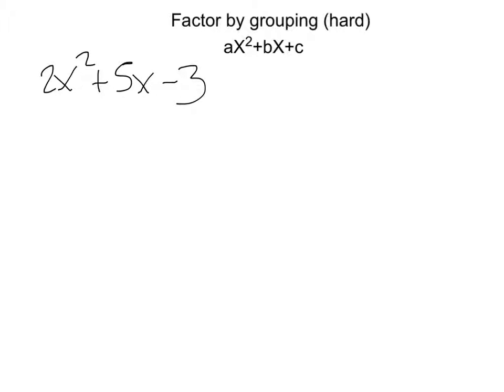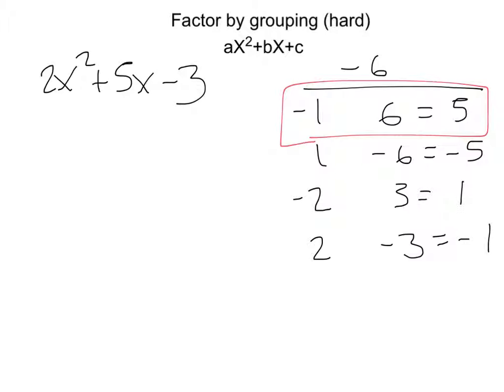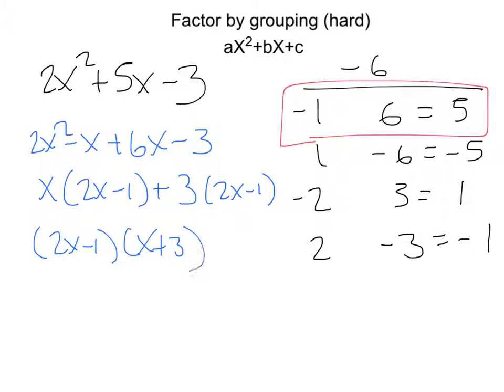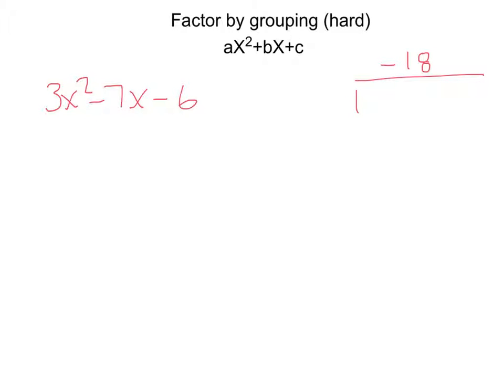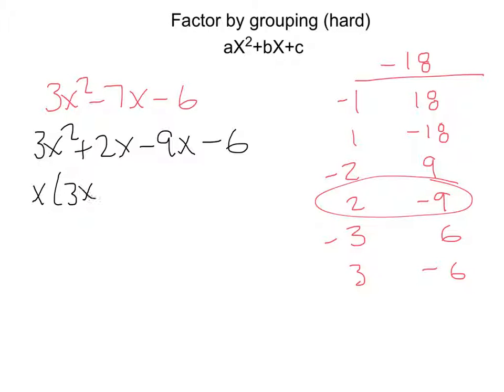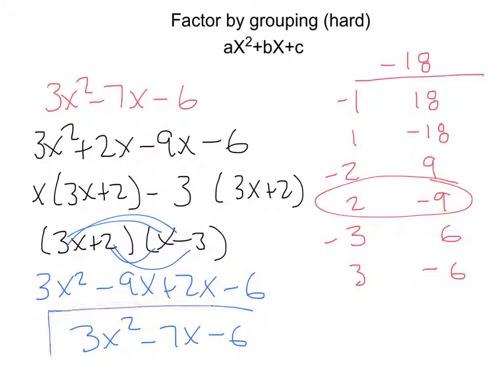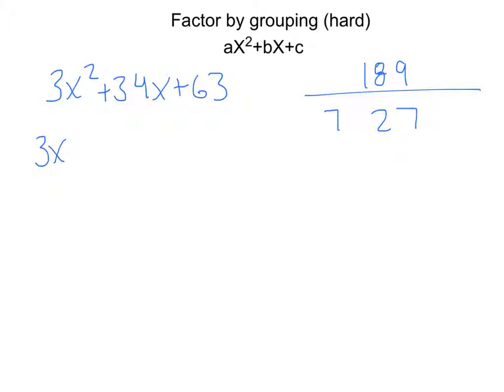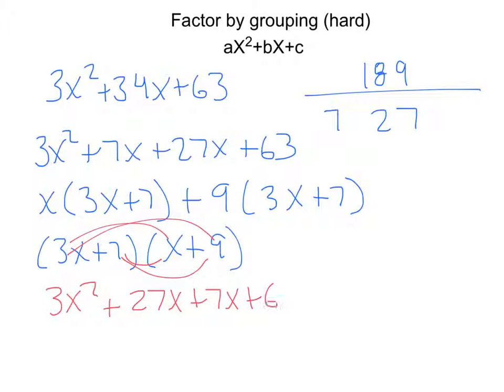Factor by grouping (Hard)